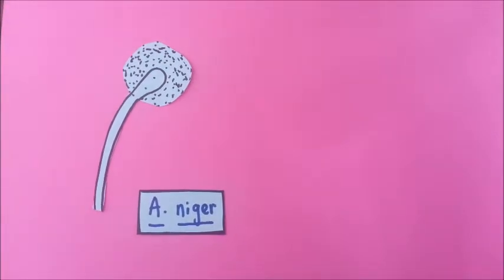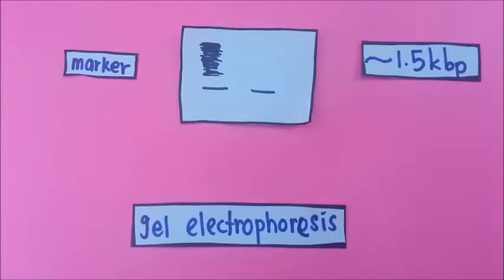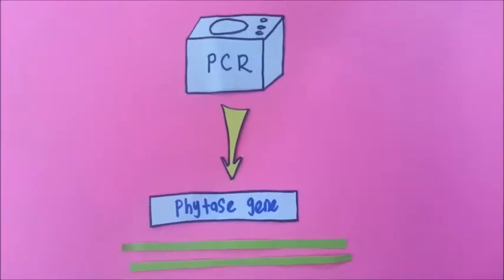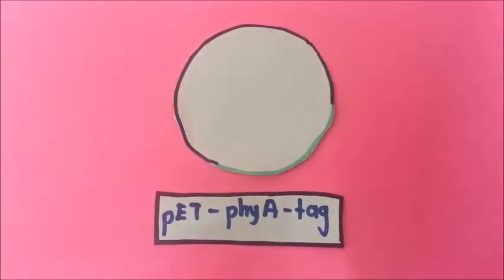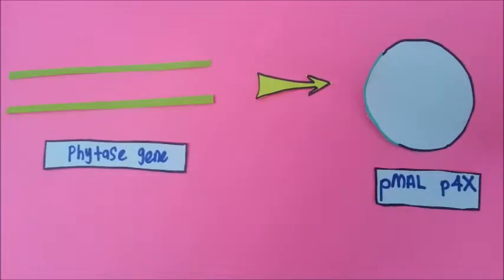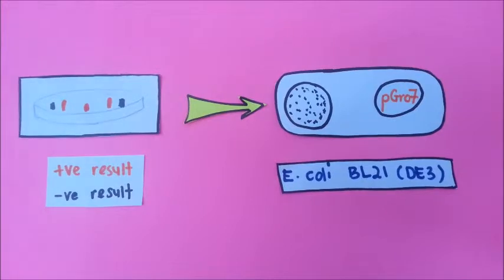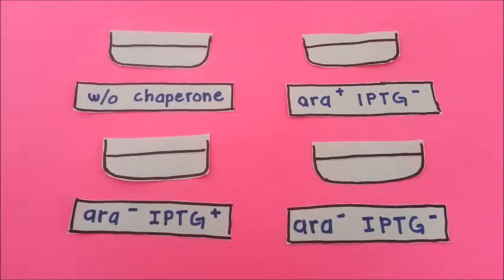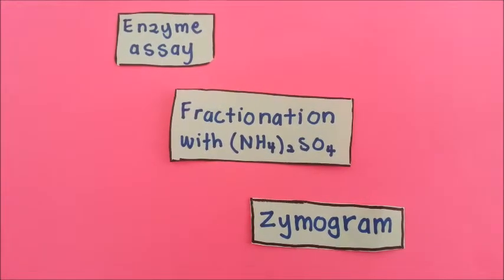GENETIC ENGINEERING BIOTECHAWESOME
based on journal paper "gene cloning and soluble expression of Aspergillus niger phytase in E.coli via chaperone co-expression (Ushasree et al.)"